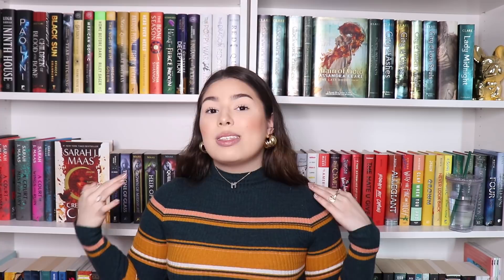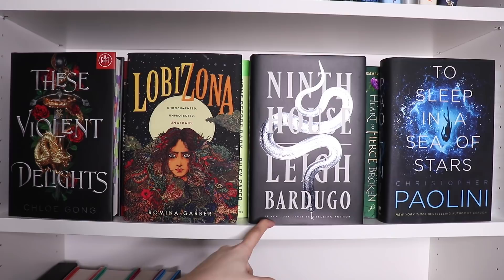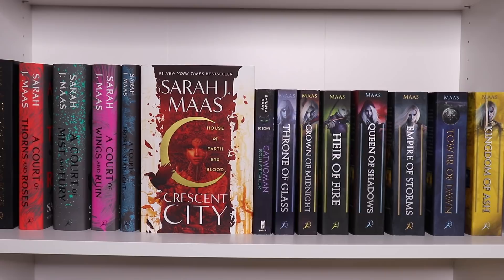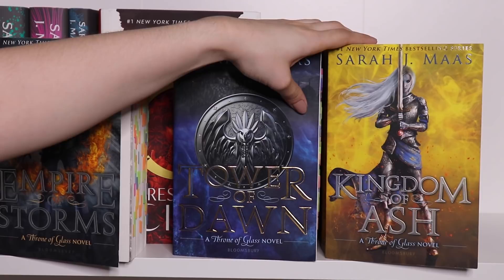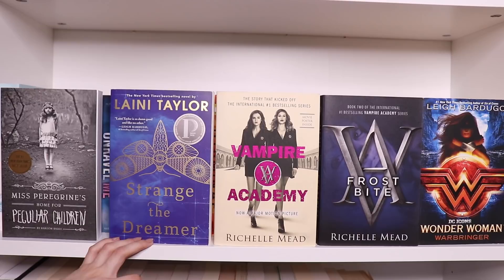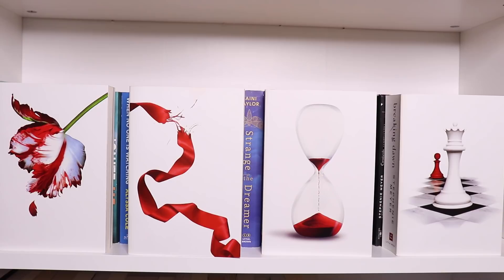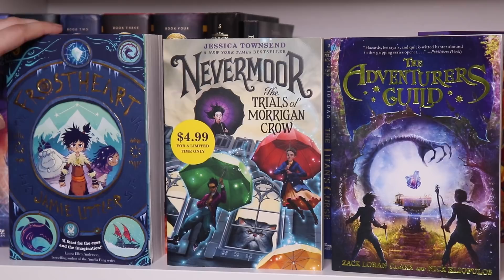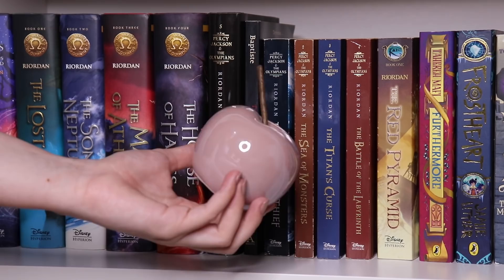📚 bookshelf tour 2021 (200+ books!) // showing you every book i own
Hi friends! Today, we have my bookshelf tour 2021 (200+ books), where I show you every book I own🤍 I am honestly thrilled for this reading month and all the content I have lined up for all of you... We have some Fantasy, Horror, Thriller, Magical Realism, Fantasy Romance, Graphic Novels and Contemporary novels in this video. Enjoy friends!

When browsing for books to read, I always look for book reviews. As a reader and booktuber, one of the most fun aspects of reading for me is building my book collection and having a space to display my books. That is why I bring you a 2021 bookshelf tour where I show you every single book I own physically (plus I break down my bookshelf organizations plus some tips and tricks for book beginners). Booktube has buzzed about some of these books… But did/will I enjoy them? I hope you guys enjoy this one and come out with more books to add to your TBR and some good book recommendations for 2021!